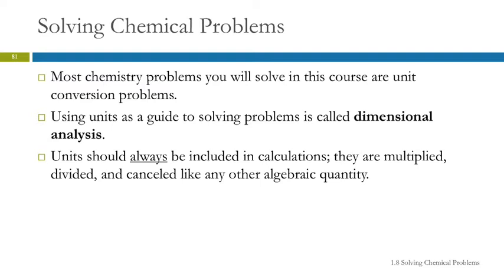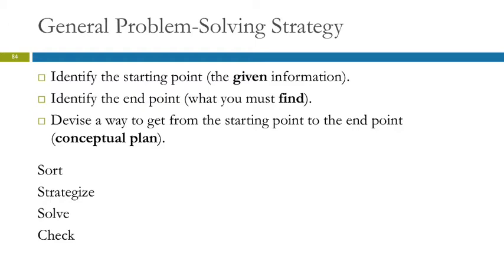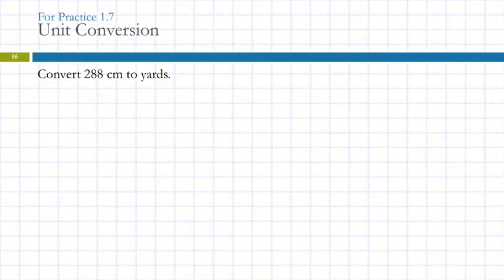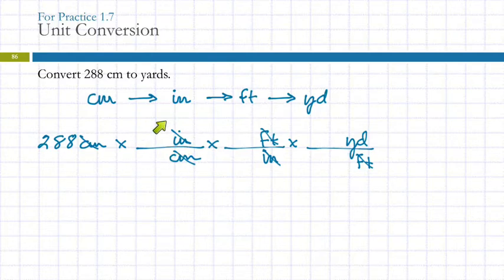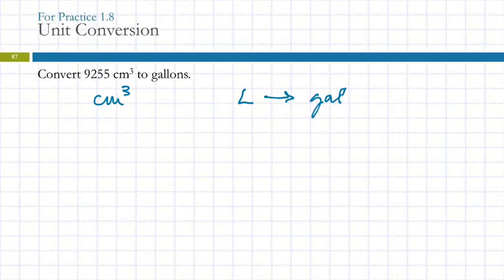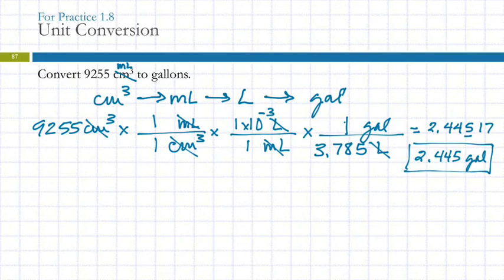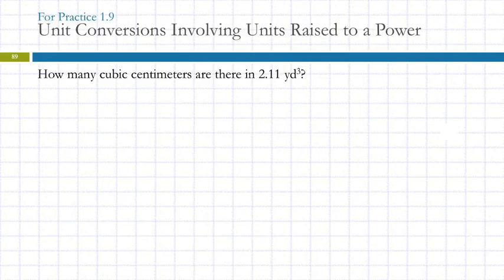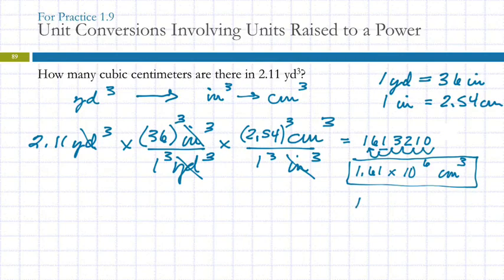1.8 Solving Chemical Problems